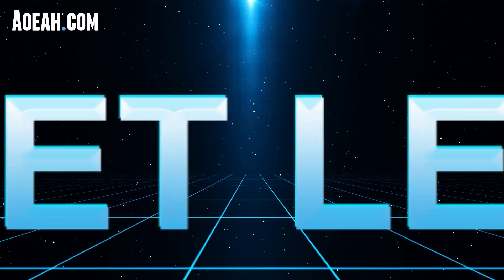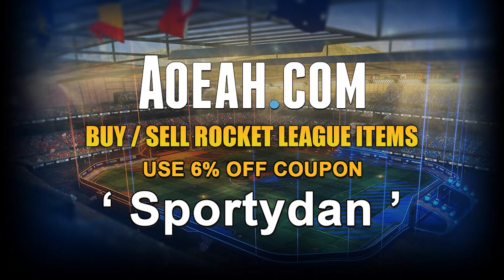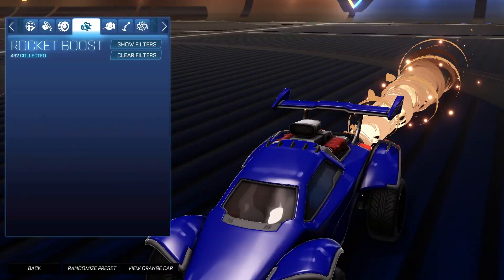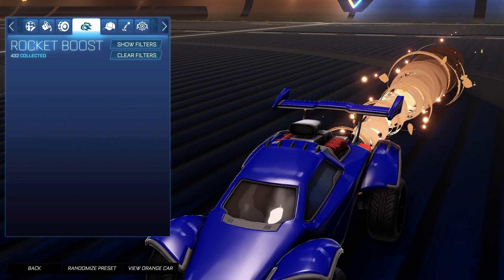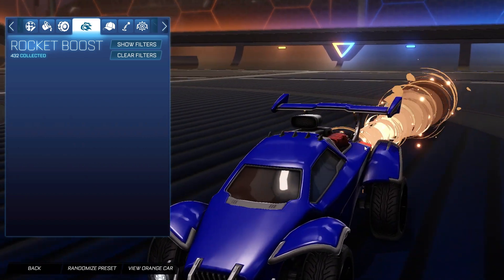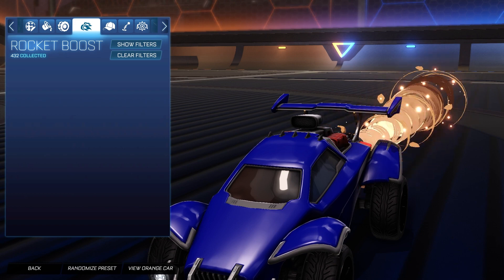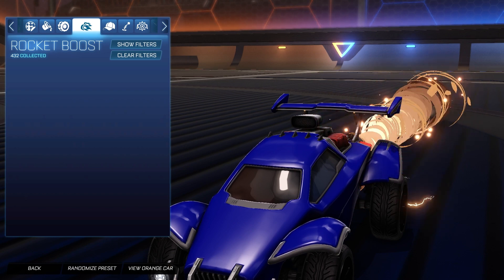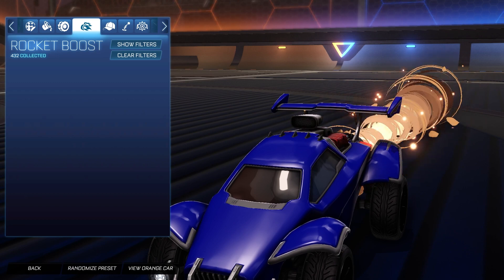Showcasing All *NEW* Import Boost "TWISTED TORNADO" - Rocket League Season 12 Update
Hey guys in todays episode we are showcasing all of the painted versions of Twisted Tornado!
Aoeh.com Sponser Link! Use Code Sportydan